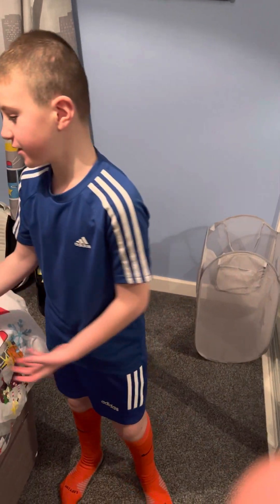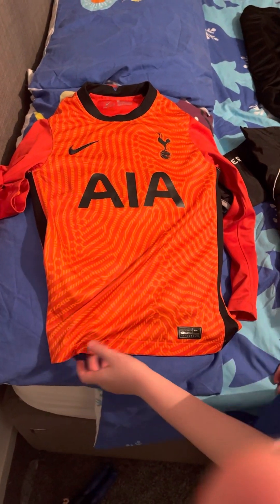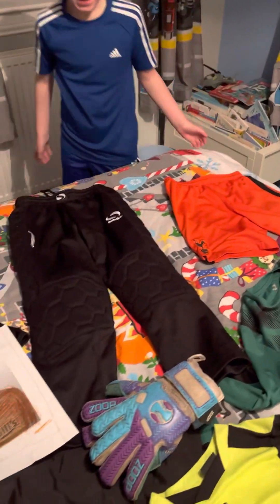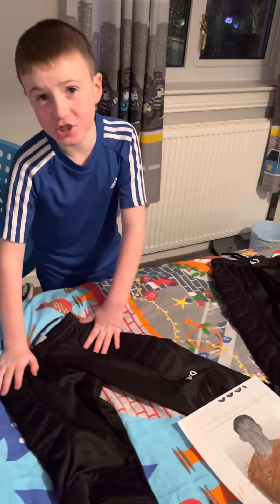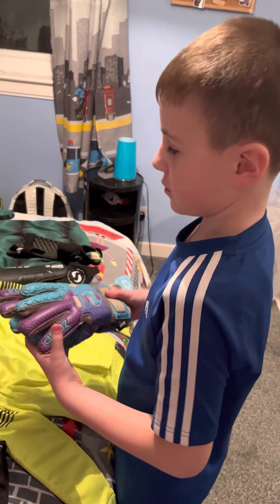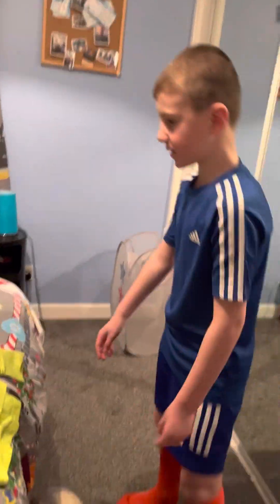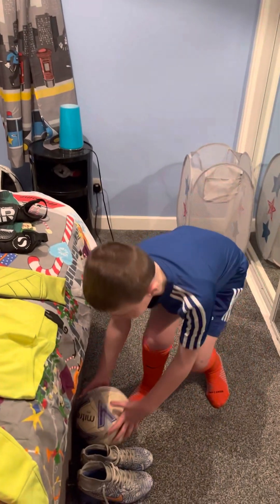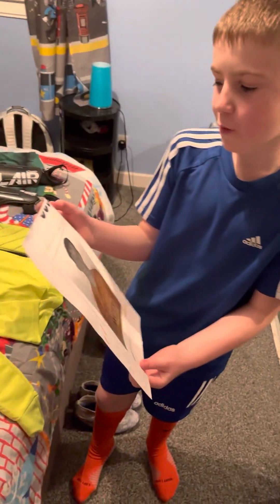Goalkeeper Kit - Aarons essential guide to starting out as a goalie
All of the kit used by a new goalkeeper